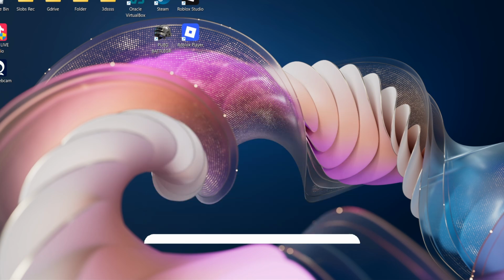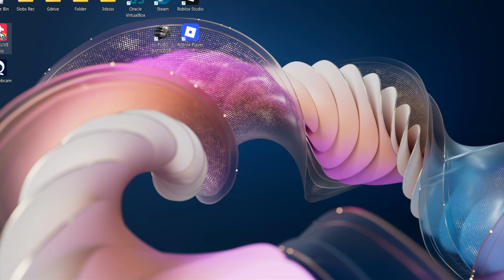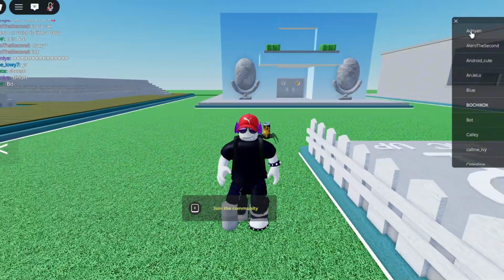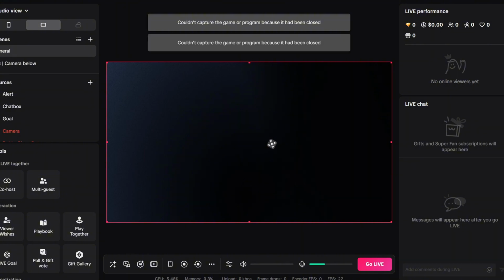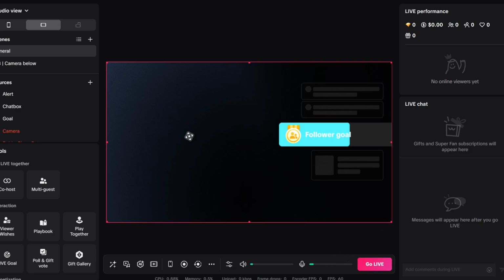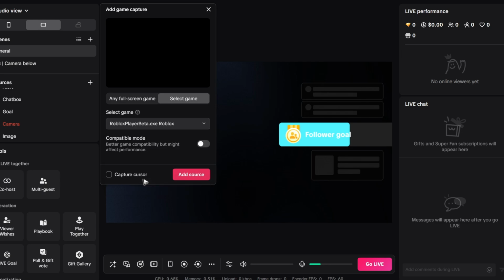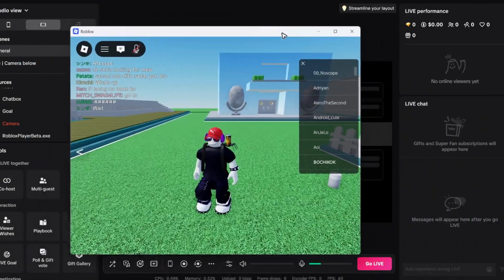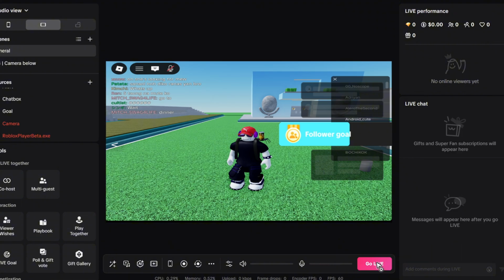How To Stream Games On TikTok Using PC (Full Guide) (Full Guide 2026)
How To Stream Games On TikTok Using PC (Full Guide)

In this video, I will show you how to stream games on TikTok using a PC. Streaming gameplay on TikTok helps you grow your audience and share your gaming content live. Many users are unsure how to set up their PC for game streaming on TikTok. In this step-by-step tutorial, I will guide you through setup, software configuration, and starting your gaming stream.

00:00 Introduction
00:10 Stream Games On TikTok PC